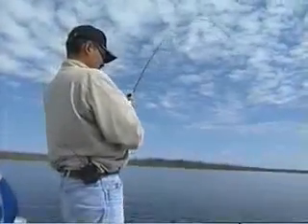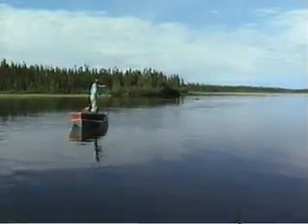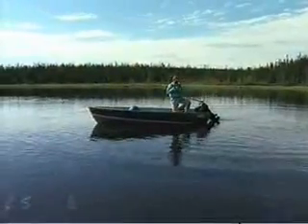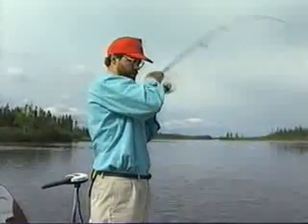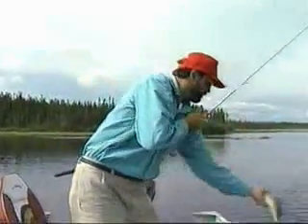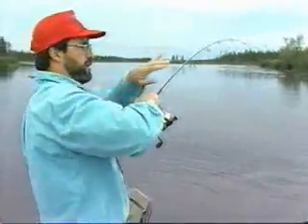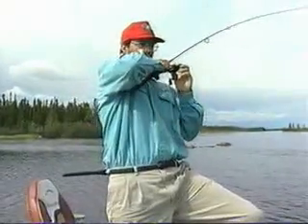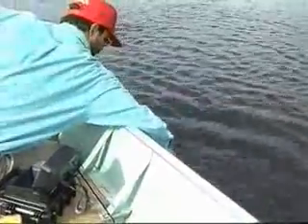Canada fishing - Fishing Journal crew at Ganglers2.flv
Canada fishing in Manitoba, Ganglers Lodges is ranked one of top ten in the world. Remote fly-in lodges and outpost camps that feature the finest catch and release sportfishing found anywhere in North America.